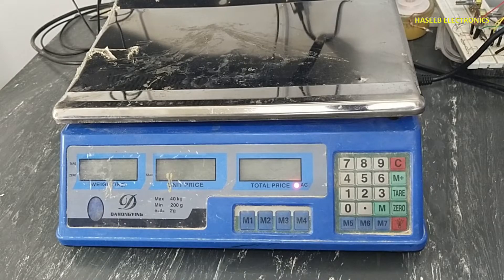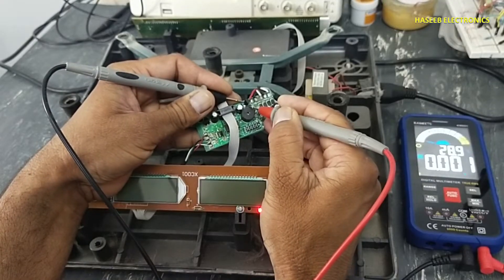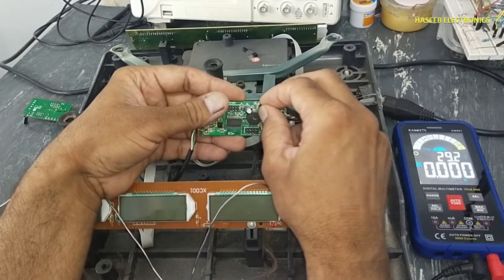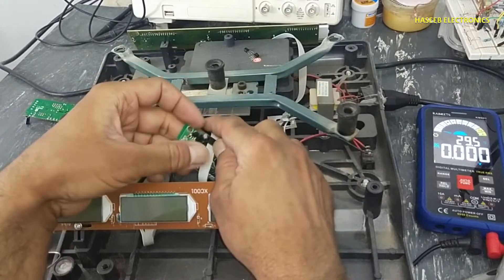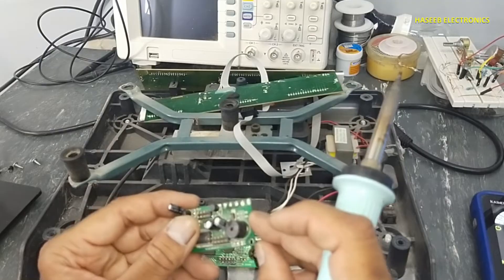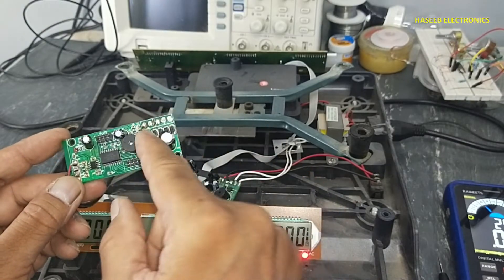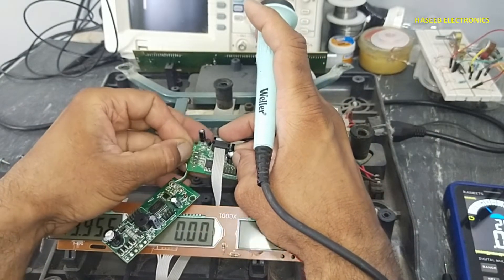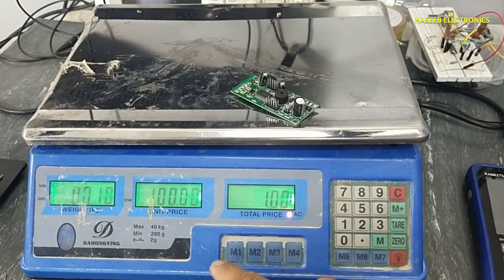{930} Electronic weighing scale repair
{930} Electronic weighing scale repair, Electronic weight scale repair.

00:00 weighing machine repair, no display solution
00:14 weight scale / weighing machine not turning on
00:36 how to open weight scale / weighing machine
01:18 how to troubleshoot / repair electronic weight scale
01:53 HT7333-A testing